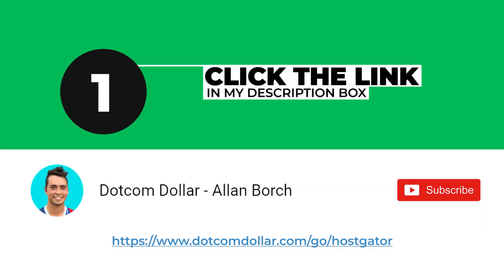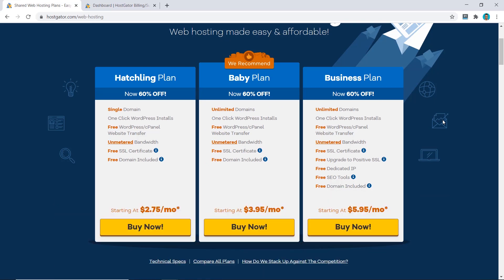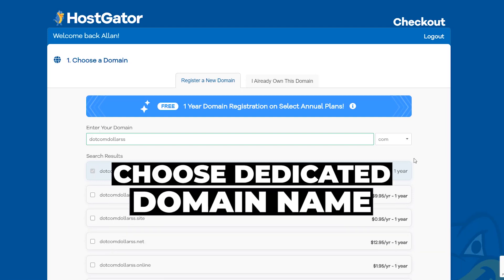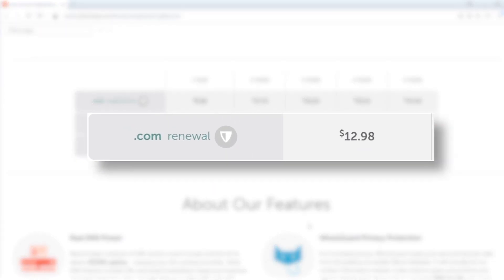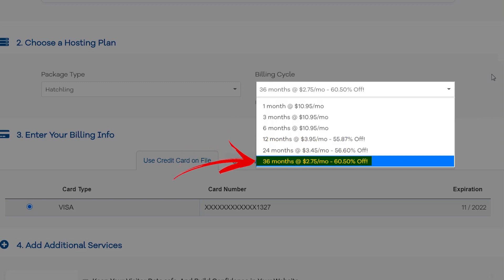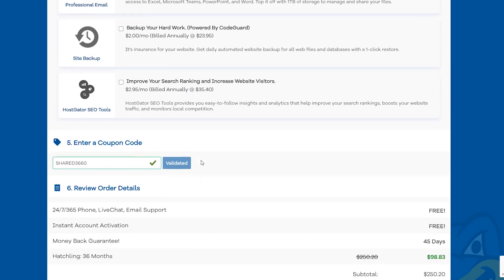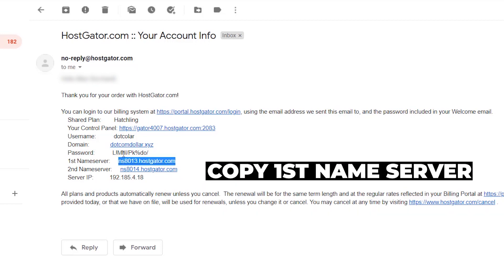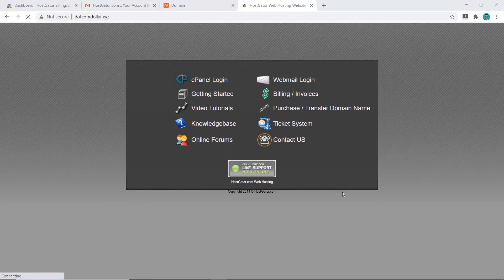How To Install WordPress On HostGator 2025 [Tutorial: beginners hosting buying & setup guide]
Want to learn how to buy and install WordPress on HostGator correctly? In this step-by-step tutorial, I will show how to do this quickly and provide tips and tricks along the way.

1. How to purchase your hosting the right way
2. How to register and connect your domain
3. How to install WordPress onto your website and configure basic settings on HostGator's dashboard

🎓 FREE VIDEO TRAINING 🎓: Start a website, get traffic, monetize and make enough money online to quit your job and be free

⏱️TIMESTAMPS⏱️
00:00 - Overview and bonus
00:34 - How to buy HostGator at a discounted price
01:08 - How to choose the best hosting plan with HostGator
01:54 - Choosing your domain name, HostGator or Namecheap?
07:06 - How to install WordPress on HostGator with the one-click method
08:32 - How to install an SSL certificate and secure your website